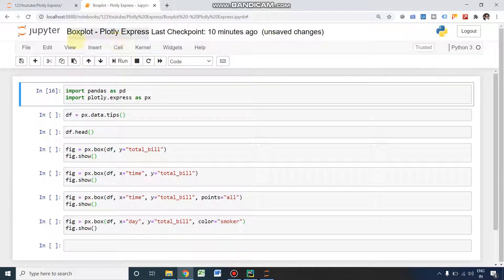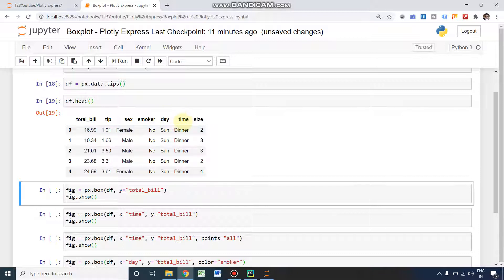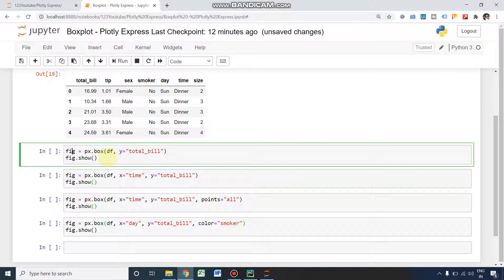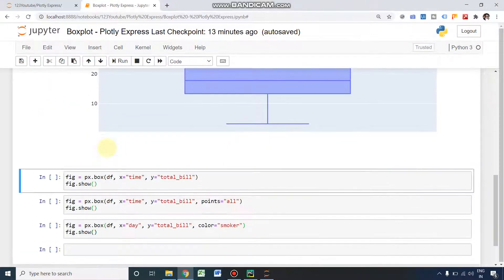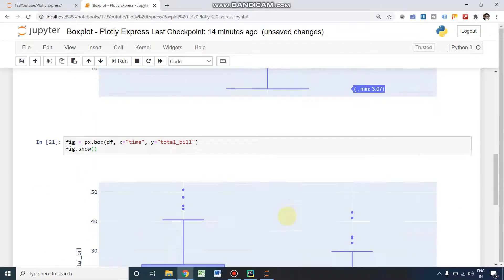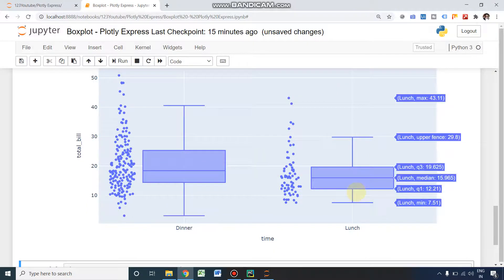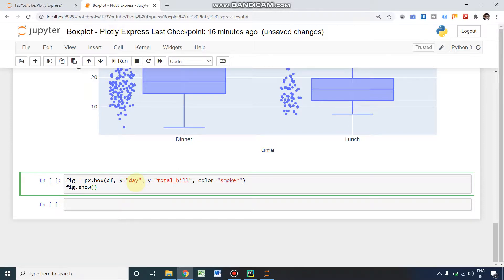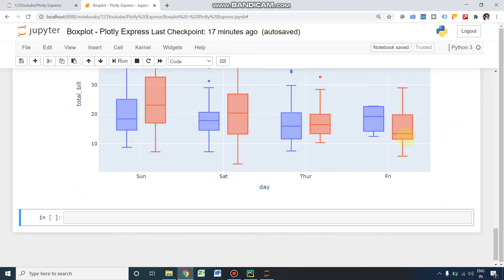How to plot Boxplots using Plotly Express | Plotly Dash Pytho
In descriptive statistics, a box plot or boxplot is a method for graphically depicting groups of numerical data through their quartiles. Box plots may also have lines extending from the boxes (whiskers) indicating variability outside the upper and lower quartiles, hence the terms box-and-whisker plot and box-and-whisker diagram. Outliers may be plotted as individual points. Box plots are non-parametric: they display variation in samples of a statistical population without making any assumptions of the underlying statistical distribution (though Tukey's boxplot assumes symmetry for the whiskers and normality for their length). The spacings between the different parts of the box indicate the degree of dispersion (spread) and skewness in the data, and show outliers. In addition to the points themselves, they allow one to visually estimate various L-estimators, notably the interquartile range, midhinge, range, mid-range, and trimean. Box plots can be drawn either horizontally or vertically. Box plots received their name from the box in the middle, and from the plot that they are.

A boxplot is a standardized way of displaying the dataset based on a five-number summary: the minimum, the maximum, the sample median, and the first and third quartiles.

    Minimum (Q0 or 0th percentile): the lowest data point excluding any outliers
    Maximum (Q4 or 100th percentile): the highest data point excluding any outliers
    Median (Q2 or 50th percentile): the middle value of the dataset
    First quartile (Q1 or 25th percentile): also known as the lower quartile qn(0.25), is the median of the lower half of the dataset.
    Third quartile (Q3 or 75th percentile): also known as the upper quartile qn(0.75), is the median of the upper half of the dataset.[4]

An important element used to construct the box plot by determining the minimum and maximum data values feasible, but is not part of the aforementioned five-number summary, is the interquartile range or IQR denoted below:

    Interquartile range (IQR) : the distance between the upper and lower quartiles

    IQR = Q 3 − Q 1 = q n ( 0.75 ) − q n ( 0.25 ) {\displaystyle {\text{IQR}}=Q_{3}-Q_{1}=q_{n}(0.75)-q_{n}(0.25)} {\displaystyle {\text{IQR}}=Q_{3}-Q_{1}=q_{n}(0.75)-q_{n}(0.25)}